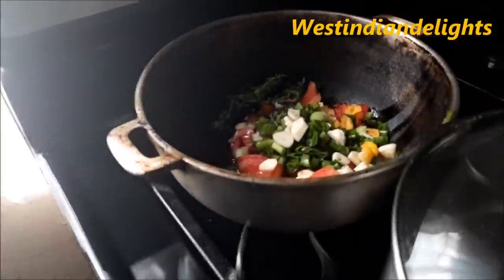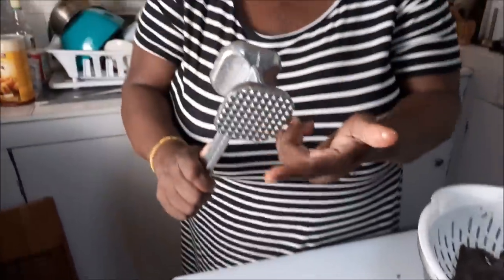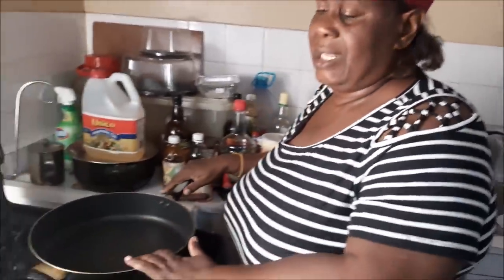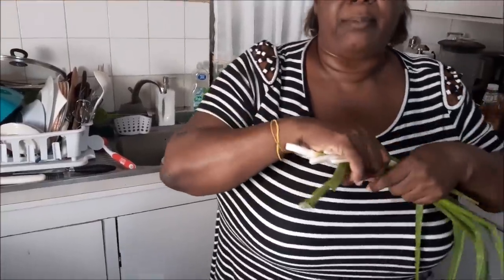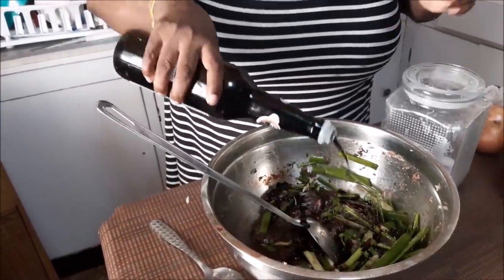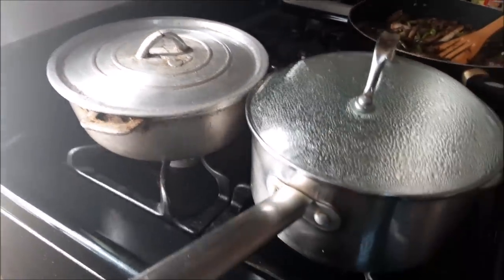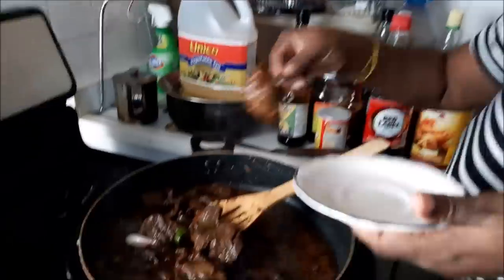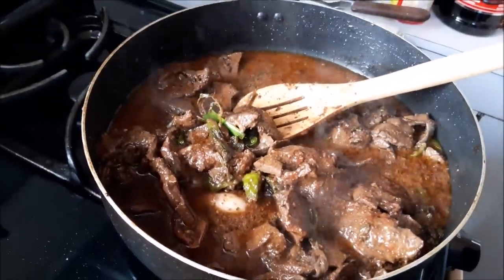Liver & Calaloo ( A Jamaican Meal )